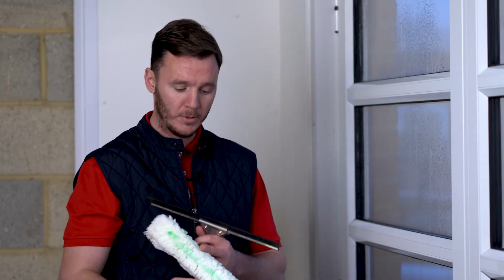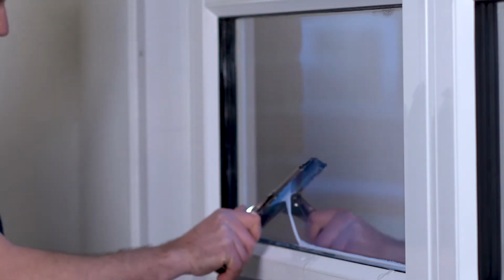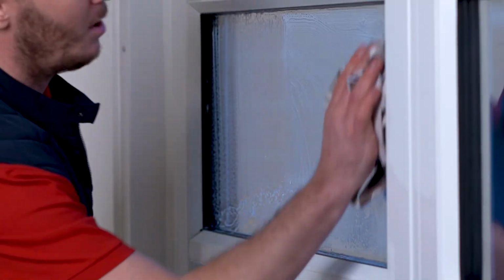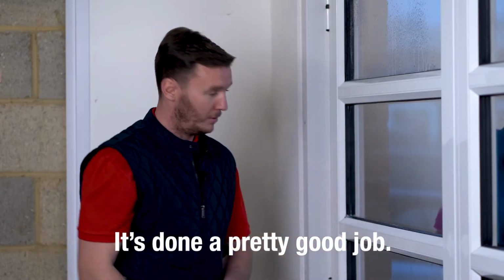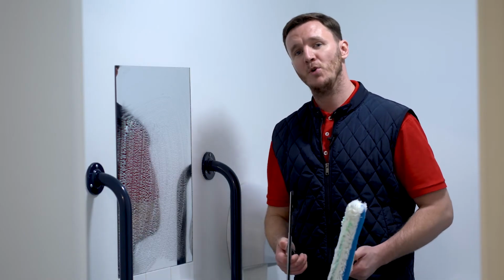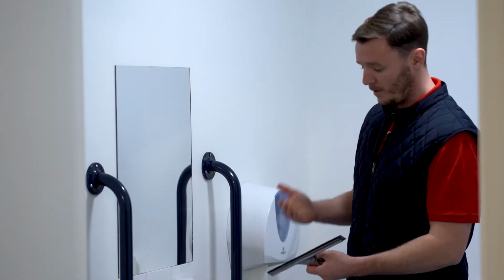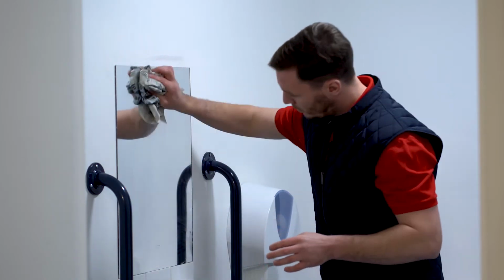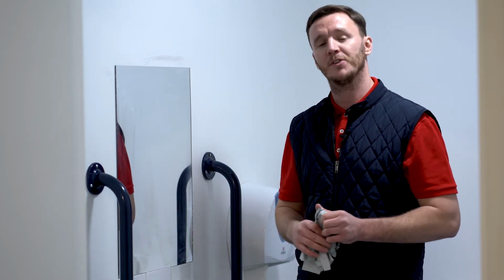Can Newspaper Clean Windows? Cleaning Myths Debunked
Can you use newspaper to get a streak-free, professional finish on your windows? Today, we put this myth into practice to see how it stands up against a real life test.

We're professional, commercial cleaners at heart, but want to share our knowledge and experience through our new channel, so if there are any videos you'd like us to film in the future please let us know and we'll add it to our list.